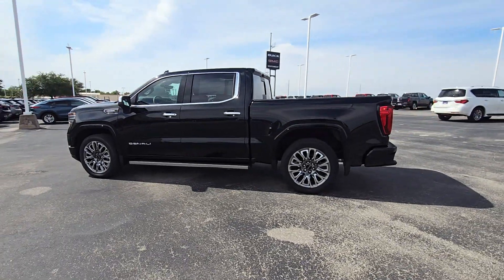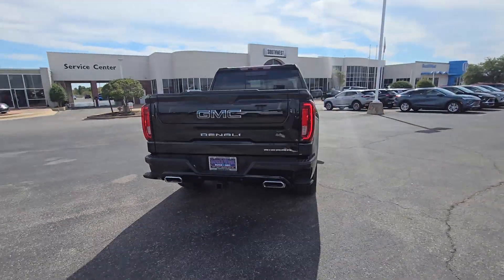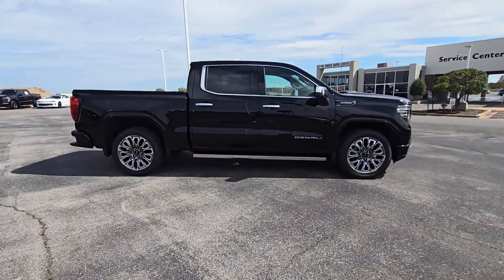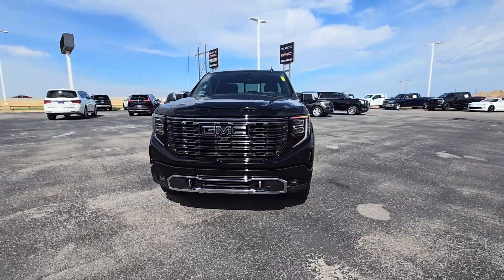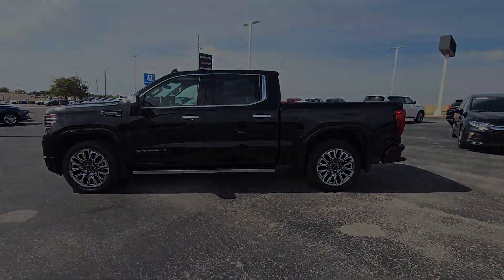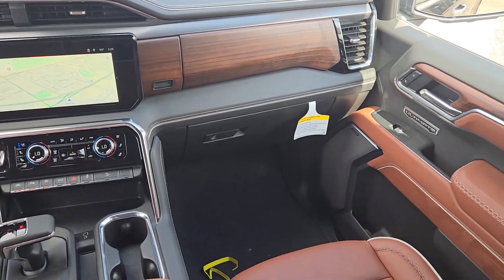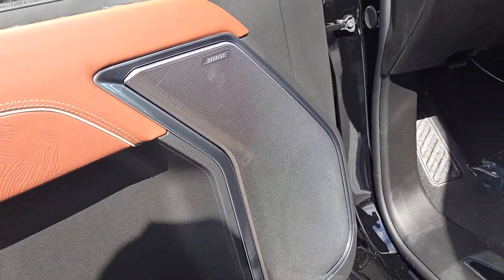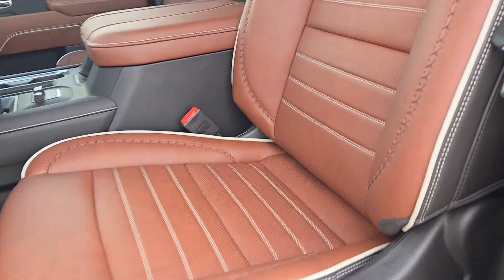2025 GMC Sierra_1500 Denali Ultimate Lawton, Oklahoma City, Norman, Wichita Falls, Ardmore OK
New 2025 GMC Sierra_1500 Denali Ultimate available at Southwest GMC located in 5002 NW Cache Rd, Lawton, OK, 73505.
Stock#: B2500018 - VIN#: 1GTUUHE89SZ101930

Your next car could be the  2025  GMC Sierra. Enjoy a view of this hard-working, boldly styled, GMC Sierra, the full-size pickup available with a range of powertrains and options designed to prioritize the capabilities you've been looking for. These are just some of the great options this vehicle comes with: Heated Steering Wheel
, Apple Carplay®/Android Auto®, Head-Up Display, Wireless Apple Carplay®/Android Auto®, Pre-Collision System, Intelligent Auto on/off High Beams, Wireless Charging Station, Keyless Entry, Moonroof, Heated Driver Seat. Feel confident about taking on every project in this rugged Sierra. Treat yourself to a test drive today. Our staff will toss you the keys and give you an outstanding customer experience.